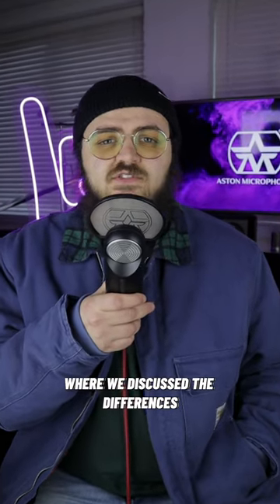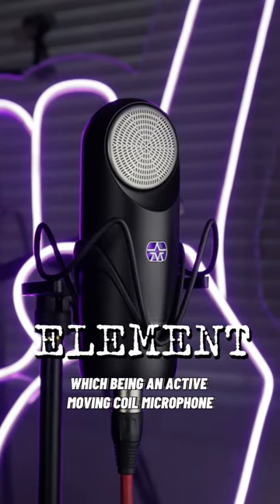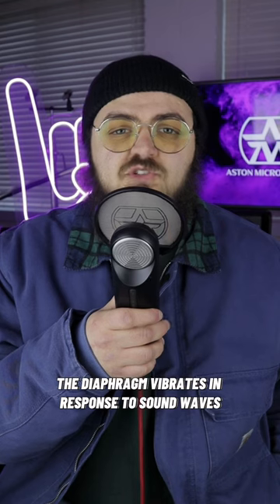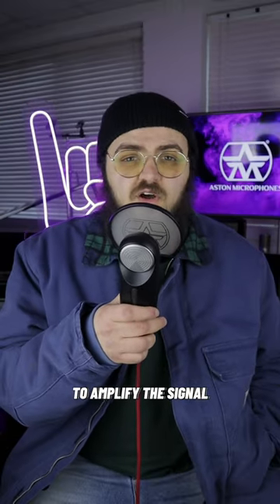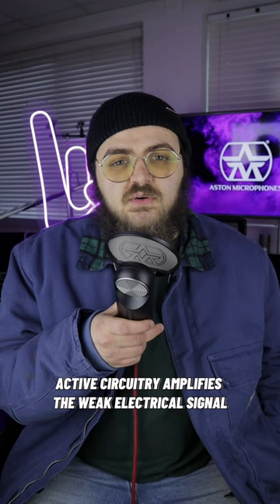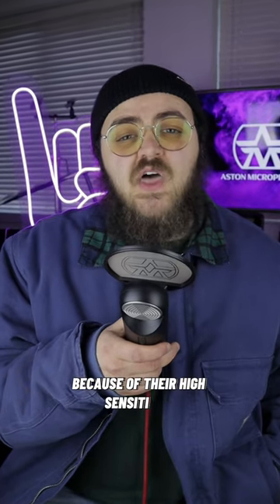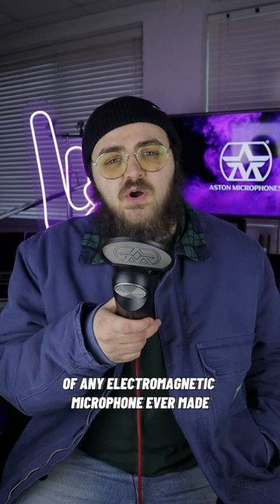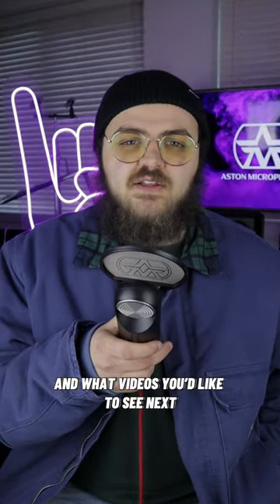All about our Aston Element microphone 🎙️